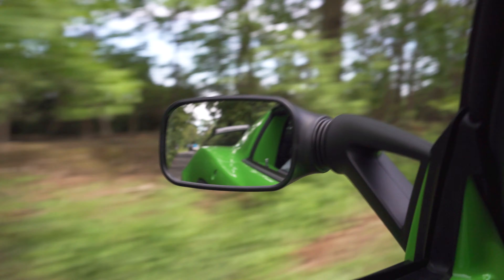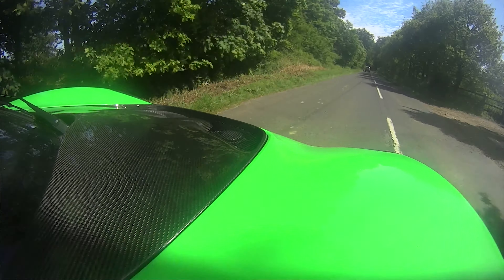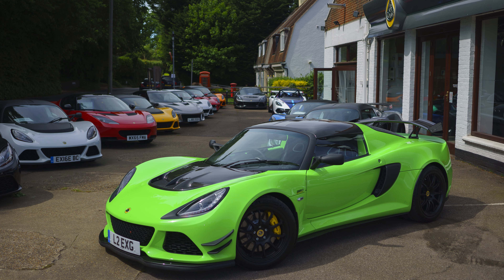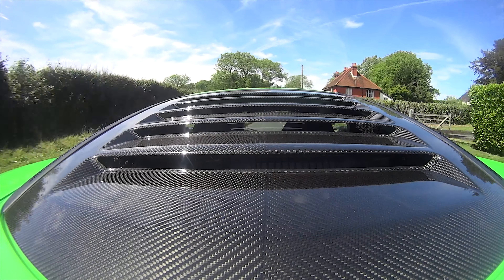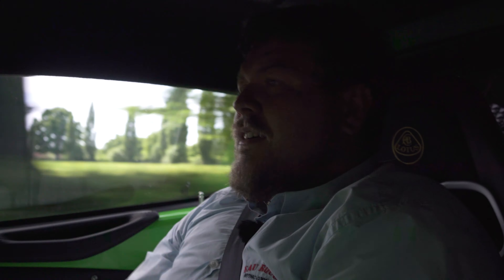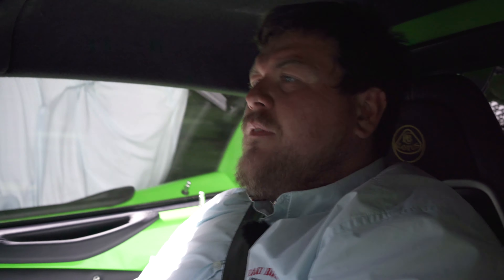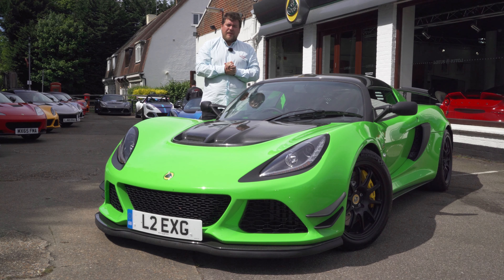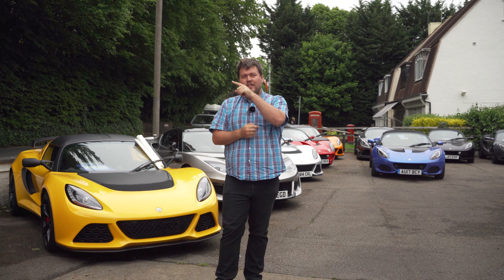Lotus Exige Sport 380 Review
Lotus have released a new version of the Exige. For those not content with the 350bhp Exige Sport 350, we now have the Sport 380, with bonkers aero, carbon fibre as standard, a louder exhaust and 30 extra horses. But is it worth the £10,000 price hike?